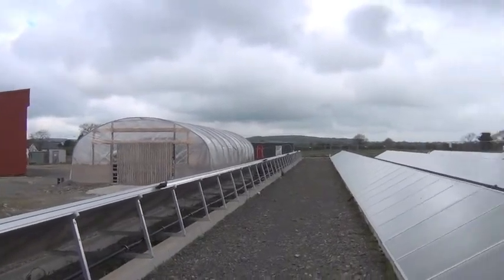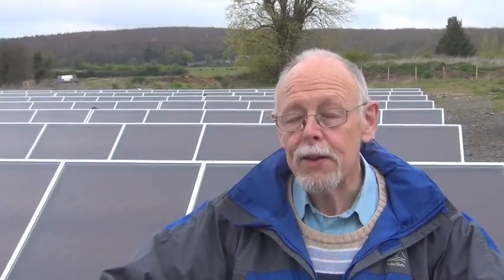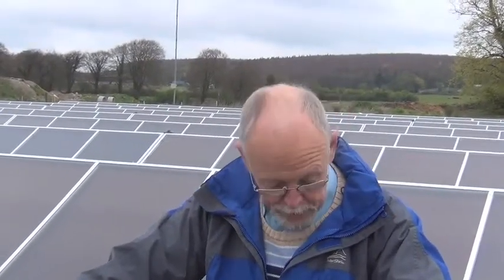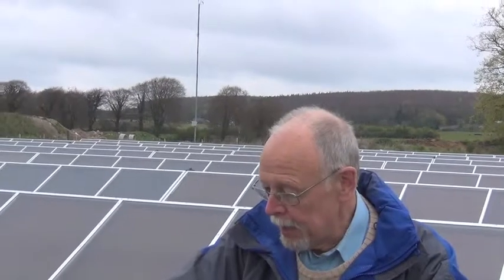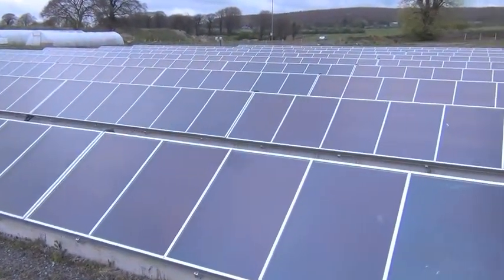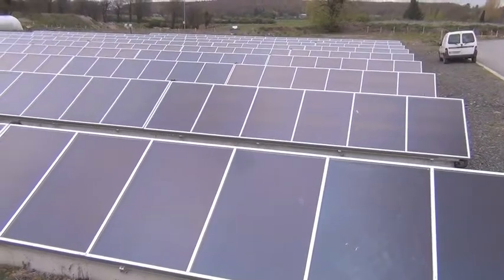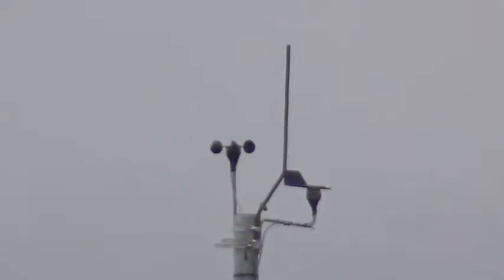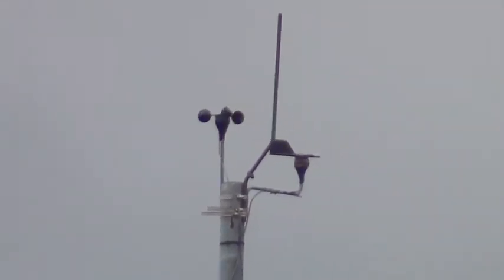Cloughjordan wind and solar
The wood fueled district heating system is supplemented by heat from 500 square metres of solar thermal panels, the largest array in Ireland. They also have plans for generating electricity from wind power.